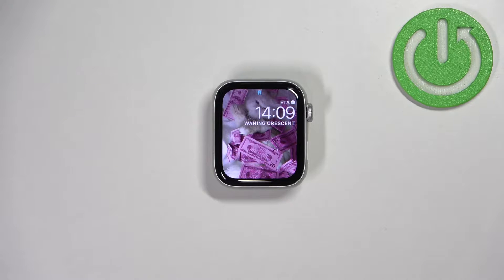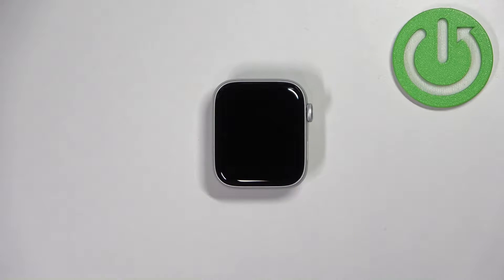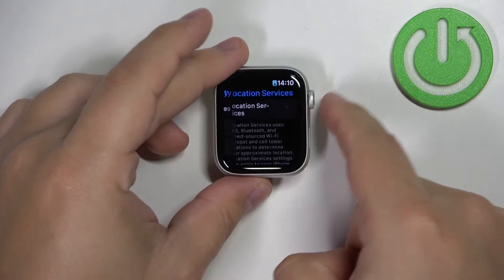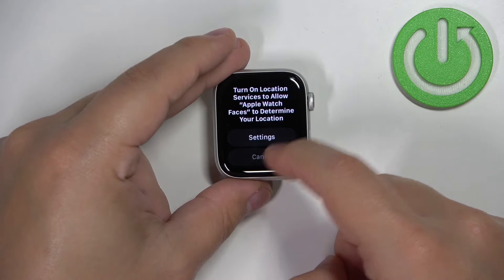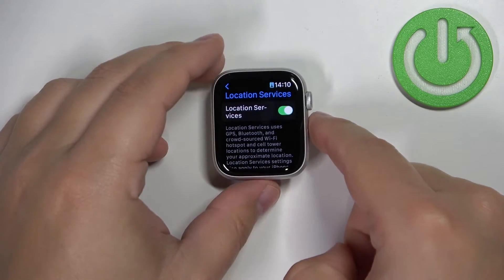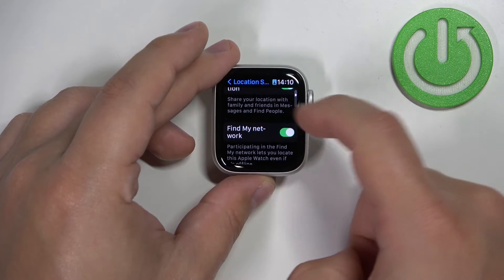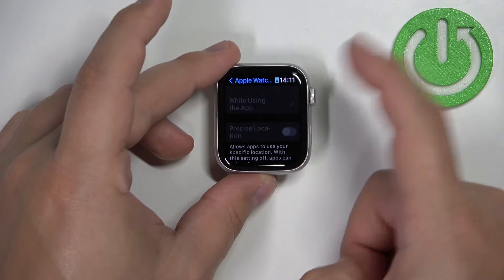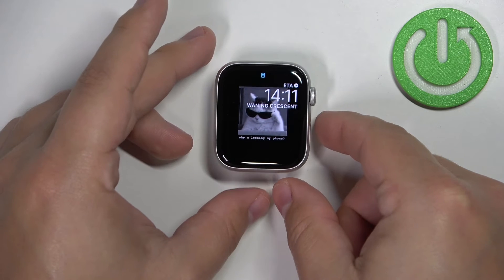How to Switch On & Off Location in Apple Watch SE 2nd Gen - Location Services on Apple Watch SE 2022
Thanks to this video tutorial you will be able to quickly power on and off location on your Apple Watch SE 2 from 2022. Follow each step.

How to Turn On Location Services in Apple Watch SE 2? How to Turn Off Location Services in Apple Watch SE 2nd Generation? How to Activate Location in Apple Watch SE 2nd Generation? How to Disable Location in Apple Watch SE 2nd? How to Use Location in Apple Watch SE 2?